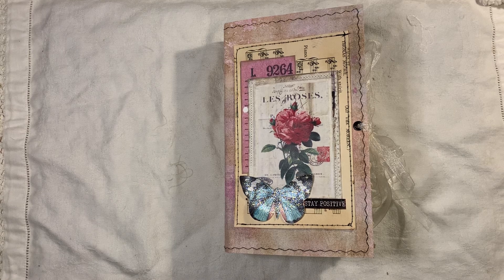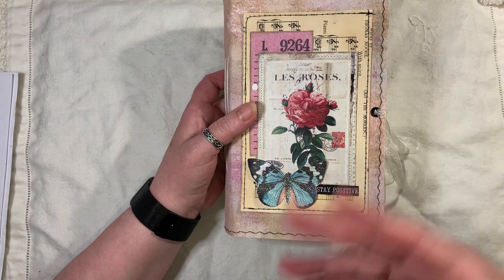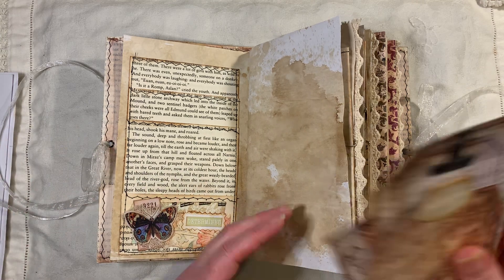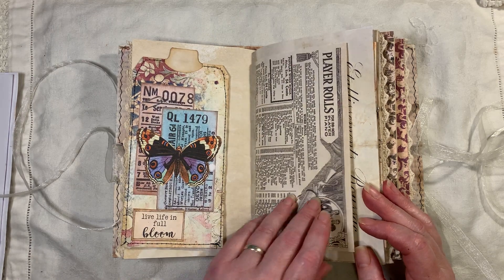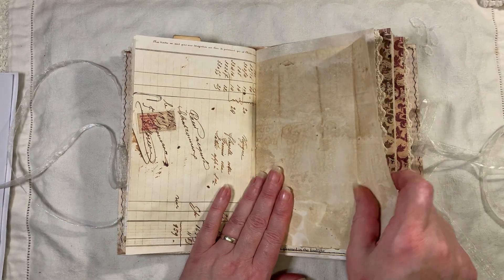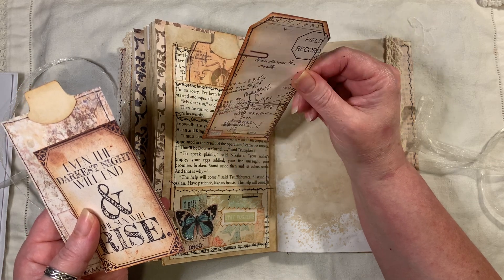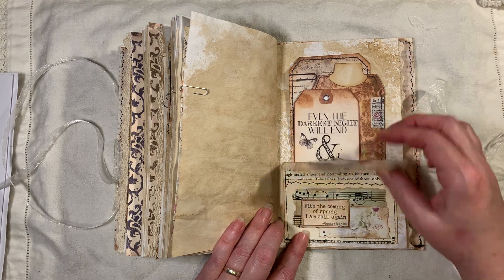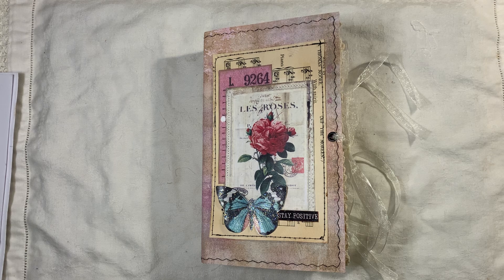Chunky Butterfly vintage Journal